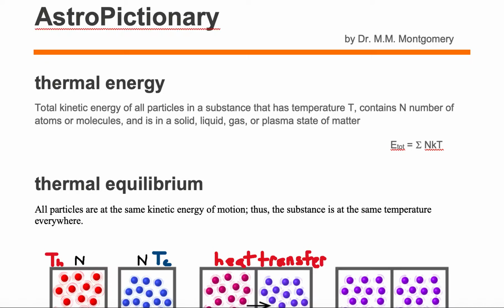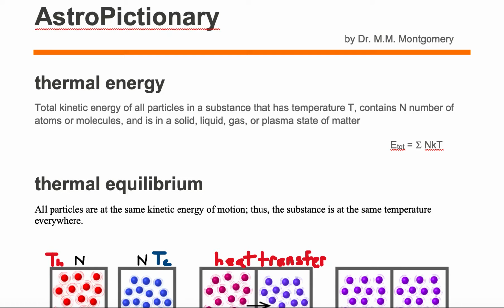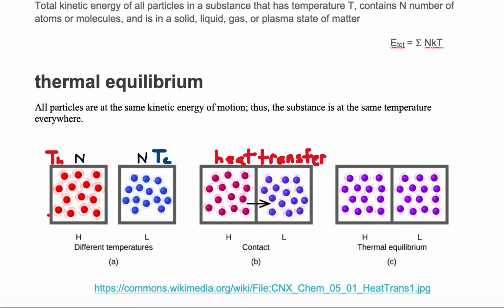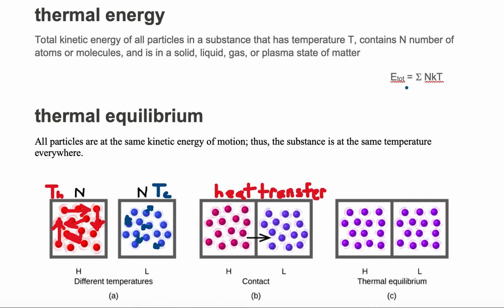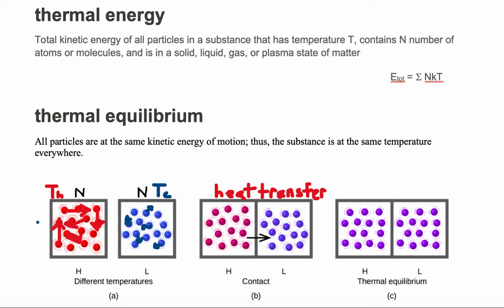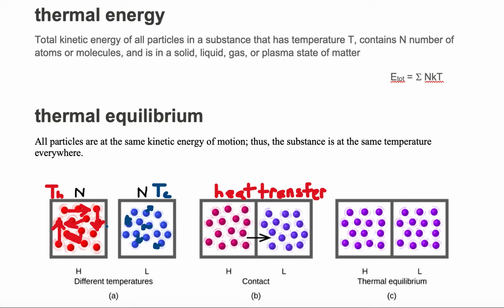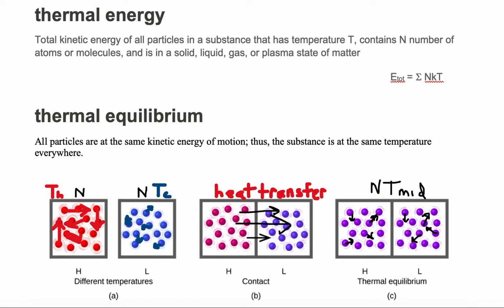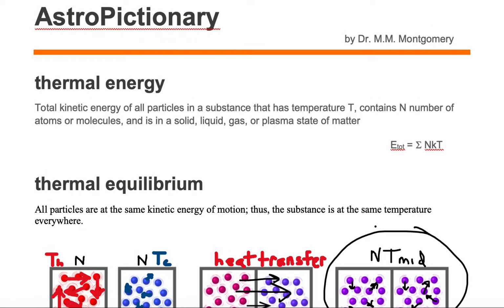thermal energy, heat transfer, & thermal equilibrium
thermal energy, heat transfer, and thermal equilibrium;
AstroPictionary;
Astronomy Vocabulary